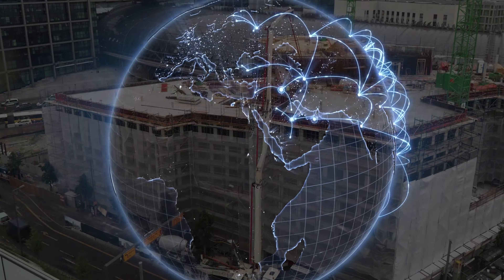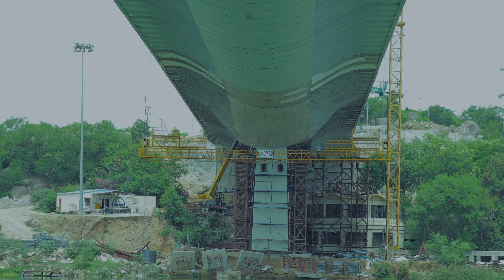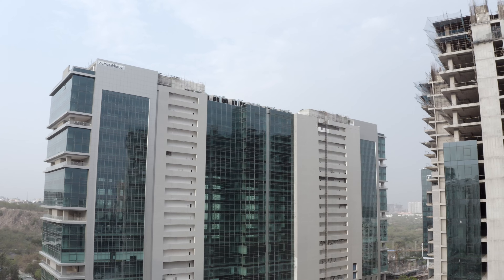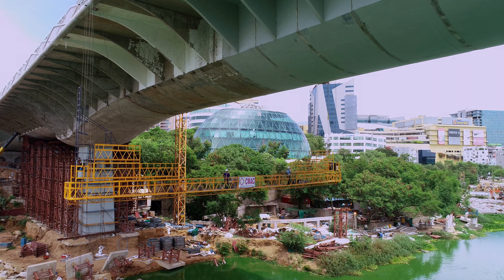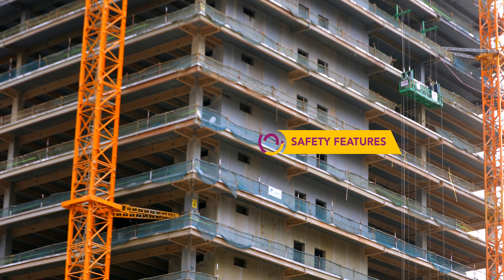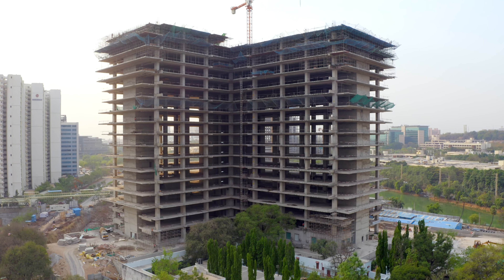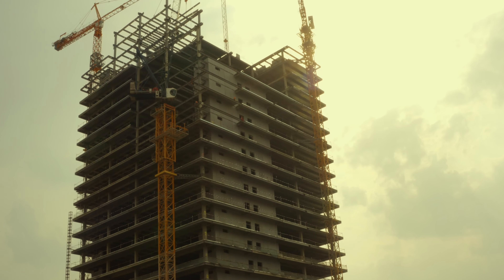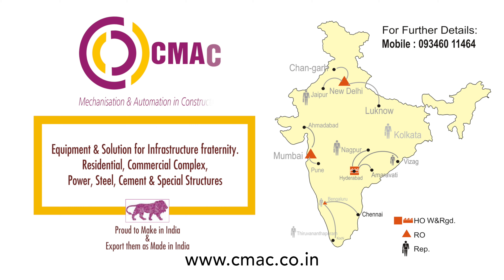CMAC Suspended Rope Platform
CMAC India Pvt Ltd is Leading Manufacture, supplier and exporter of all kind of infrastructure fraternity and construction equipment through consultancy, training, and total service which is based in the Hyderabad. We provide a wide range of men and material handling equipments with high quality engineering standard for Infrastructure Fraternity
Our Major Equipments
• Passenger/Multi Functional/Curved Hoist
• Material Hoist (MH 100)
• Suspended Rope Platform
• Multi Functional Hoists
• A-Frames & Trolleys and many more products...